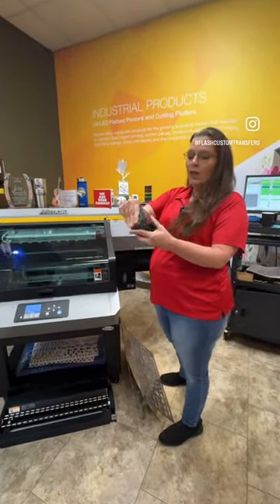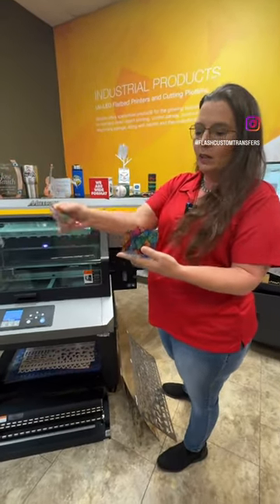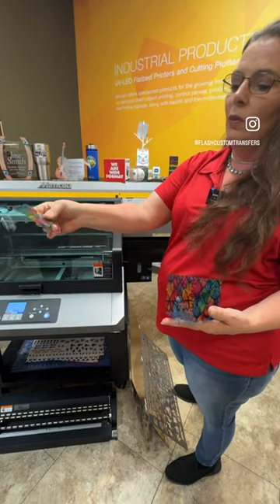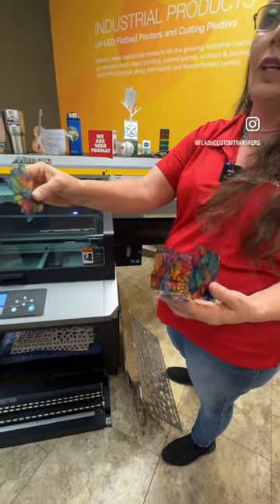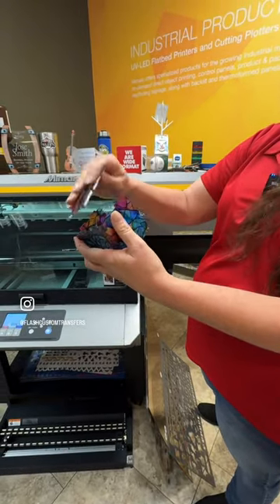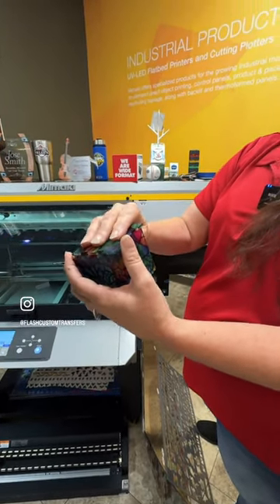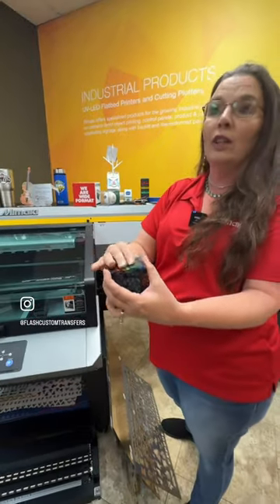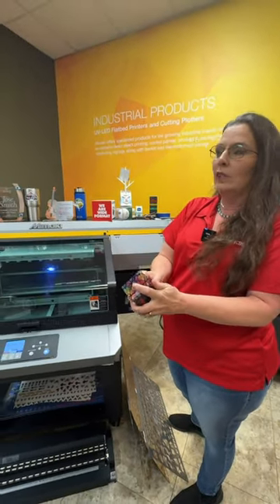HAVE YOU HEARD OF DTS YET? Check out the full video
Make up to $1000 a Gang Sheet with this UV Printer

Get ready for a groundbreaking journey as we dive deep into the world of UV printing with Mimaki's cutting-edge UJF-6042 UV flatbed printer. In this exclusive video, we explore the endless possibilities that this technology brings to the table, including the first-ever creation of DTS-UV flatbed gang sheets!

🎨 **Key Highlights:**
- Witness the advanced capabilities of the Mimaki UJF-6042 UV flatbed printer.
- Experience the creation of DTS-UV flatbed gang sheets, a game-changer in the printing industry.
- Gain insights into the financial aspects and learn how this investment can boost your business.

💸 **Unlocking Profit Potential:**
Our meeting with Mimaki isn't just about technology; it's about the numbers too. Discover the potential ROI and learn how this investment can lead to significant profits, making it a strategic move for your business.

Whether you're a seasoned printer or a newcomer to UV printing, this video is packed with information, inspiration, and insights. Join us on this transformative journey and witness the future of printing unfold before your eyes!

🚀 **Elevate Your Printing Ventures with Flash Printing Depot's Hassle-Free Equipment Financing!** 🖨️✨

Are you ready to take your business to new heights? At Flash Printing Depot, we've partnered with the leading lender in the DTF and printing industry, First Citizens Bank, to bring you a seamless and secure equipment financing application process. We understand the pivotal role that cutting-edge technology plays in advancing your capabilities. That's why we've made acquiring essential tools for DTF, sublimation, sign, and accessory printing easier than ever.

💡 **Key Features:**
- Streamlined financing solutions tailored for your unique printing needs.
- Flexibility and convenience to empower your business growth.
- Meticulously crafted options for DTF, sublimation, sign, and accessory printing.
- Confidence in our partnership with First Citizens Bank, a trusted name in the industry.

Click the link below to explore the possibilities and initiate your equipment financing application with Flash Printing Depot. Secure the right equipment and embark on a seamless journey towards business expansion.

Join us in revolutionizing the world of printing. Elevate your printing ventures with confidence, knowing Flash Printing Depot is your trusted partner in business growth. 🚀🌈✨ PrintingRevolution EquipmentFinancing DTFPrinting BusinessGrowth DTFPrinting PrintingWorkshop InnovationUnleashed CreativityRevolution🔧 CustomerAppreciation FlashCustomTransfers Gratitude DTFPrintingMagic AffordableQuality"NewWebsiteLaunch